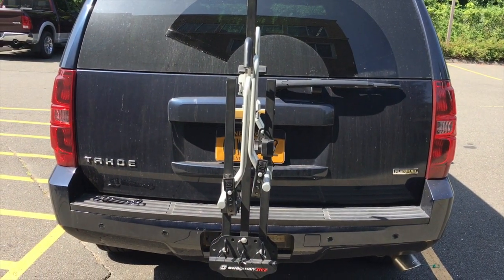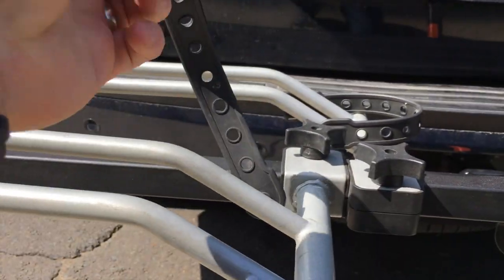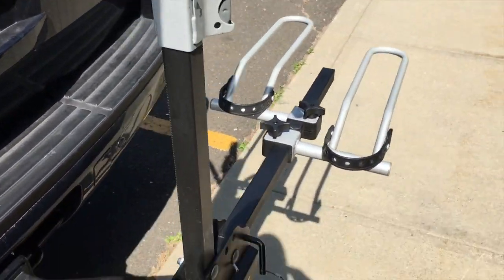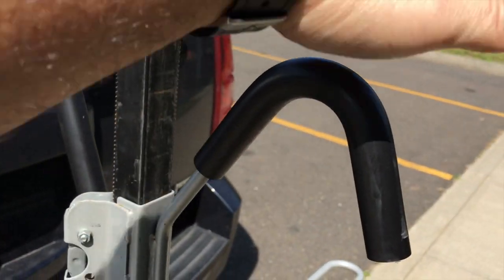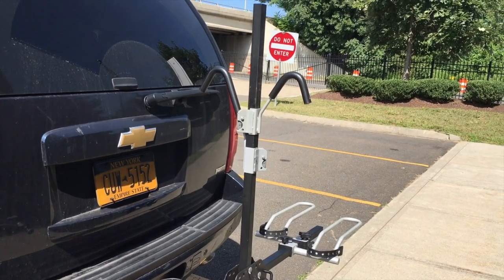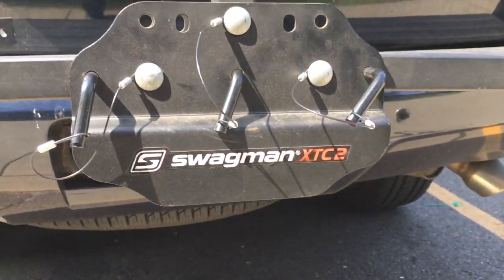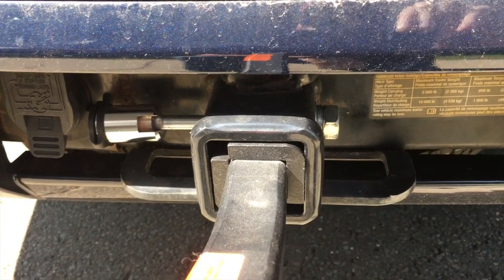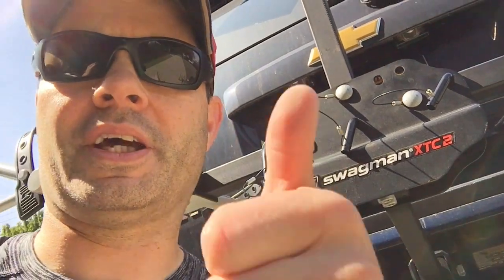Swagman XTC2 Bike Rack Review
A quick review of the Swagman XTC2 Bike Rack. Been a great rack for 5 years and many miles. I quickly cover how to use the rack and the pros/cons of it and possible alternatives.

Leave all your questions & comments below!

Product links:

Swagman XTC2: